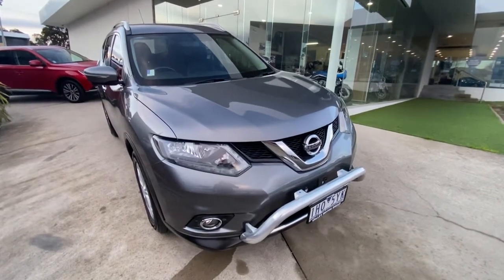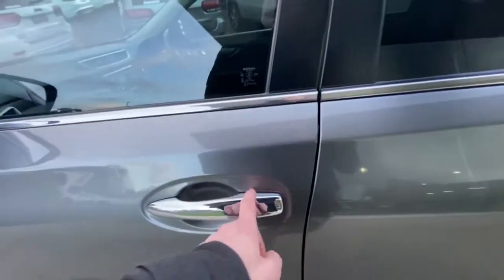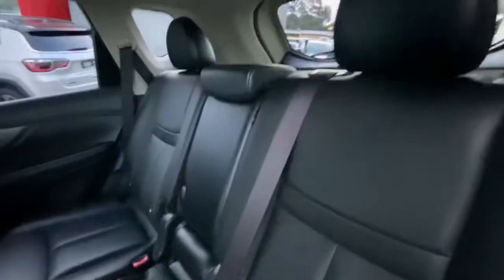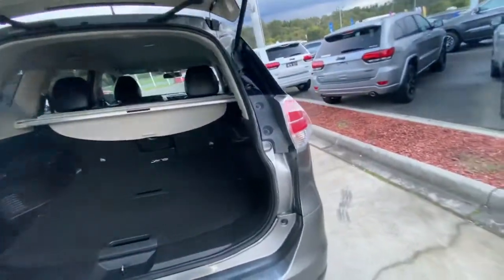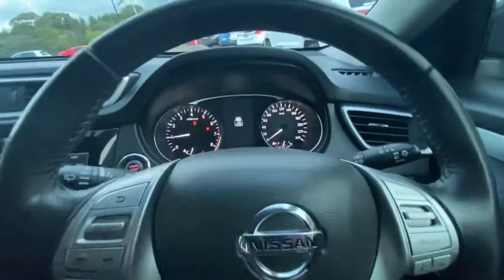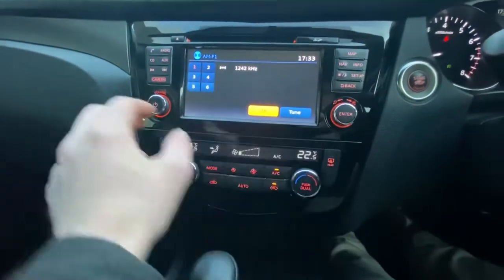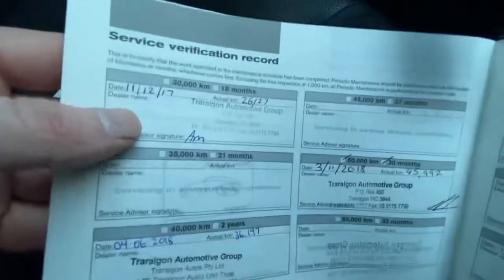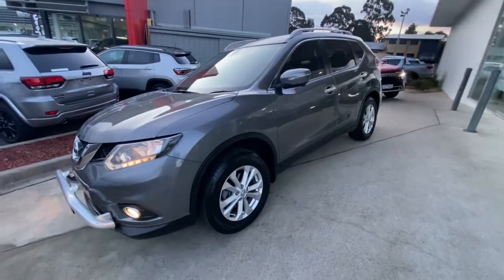U50592 2016 Nissan X-TRAIL T32 ST-L Wagon 5dr X-tronic 7sp 2WD 2.5i U50592 | 1HO5YK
2016 Nissan X-TRAIL T32 ST-L Wagon 5dr X-tronic 7sp 2WD 2.5i
U50592 | 1HO5YK

Have a look at our Video on our

✅We Come to your Home for Test Drive
✅FINANCE AVAILABLE
✅ Premium protection plans
✅ Includes our Free Standard 5 year    protection plan and roadside assistance